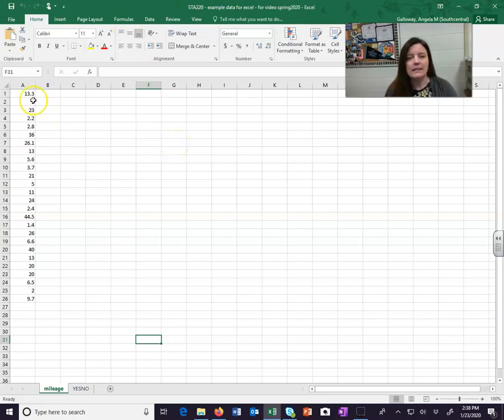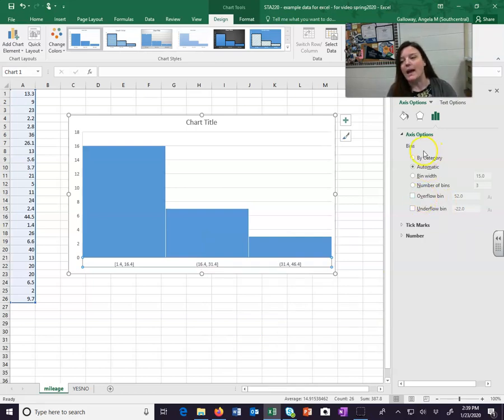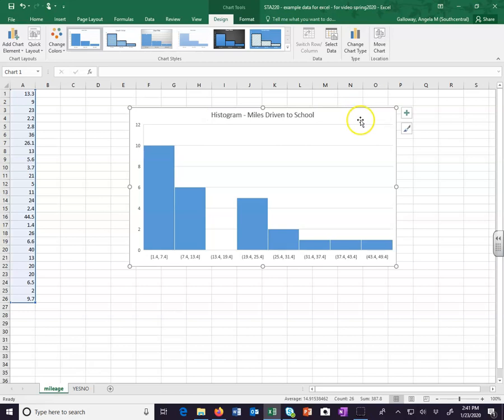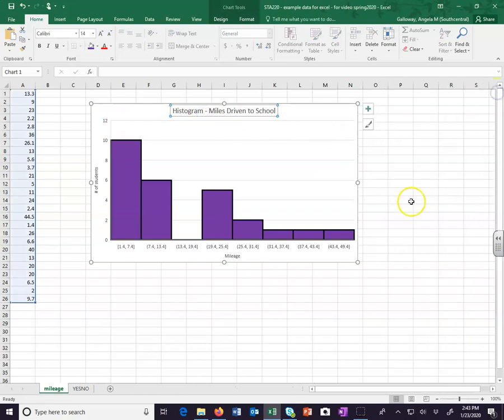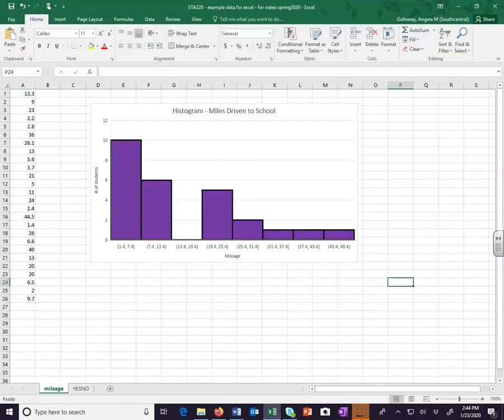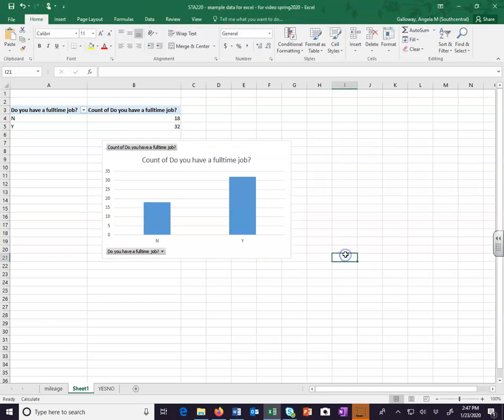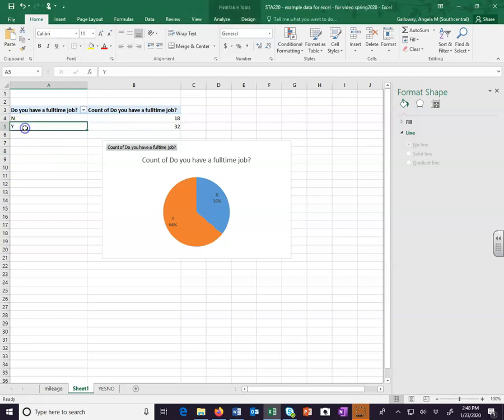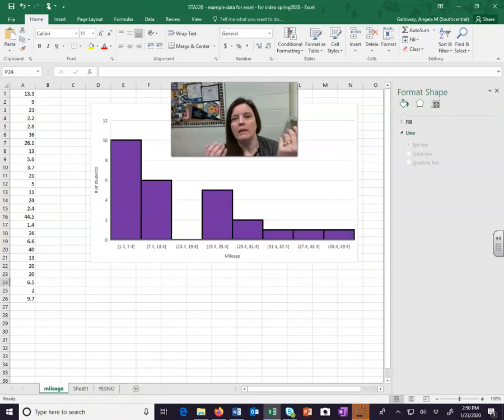Graphs in Excel Spring 2019